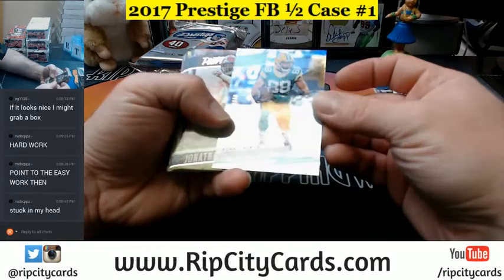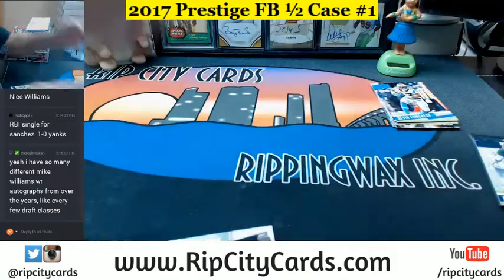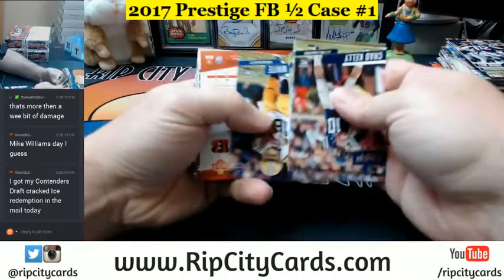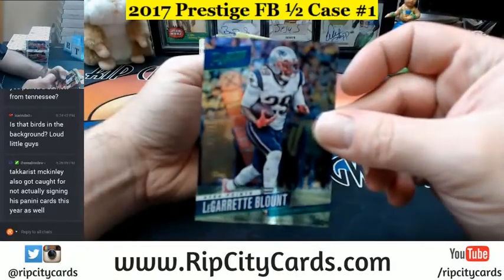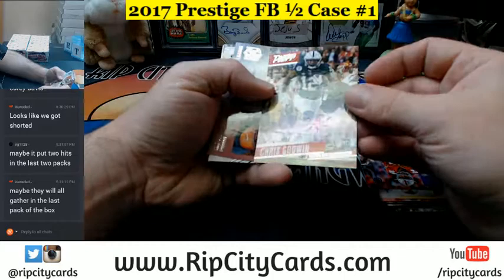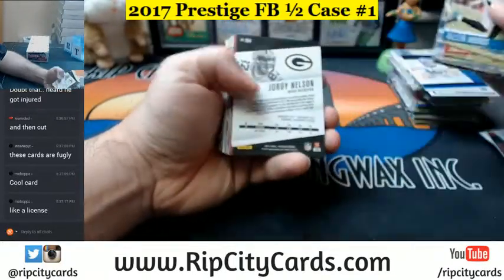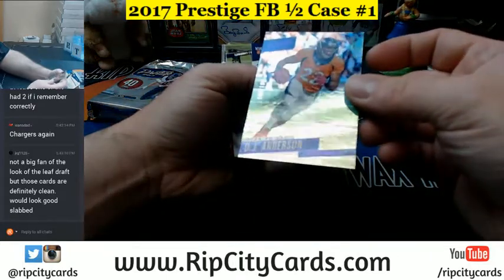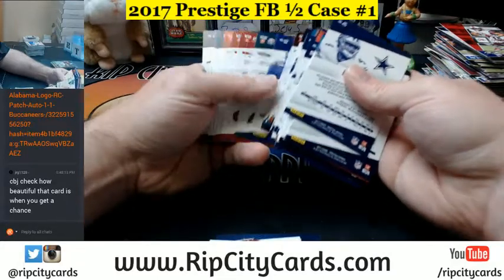2017 Prestige Football Half Case EBAY #1 07142017